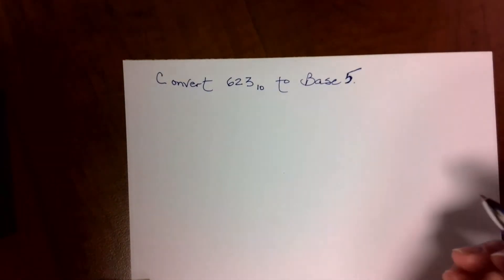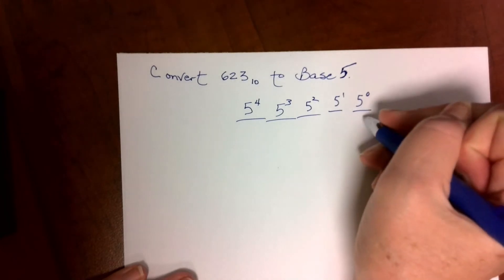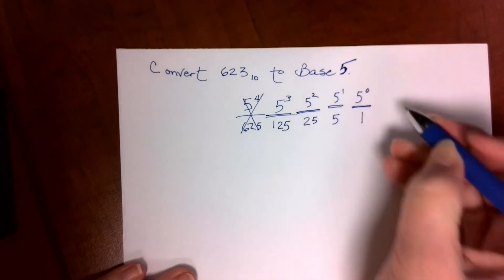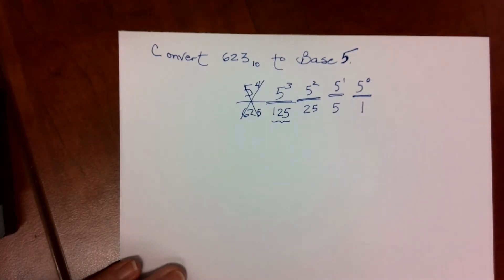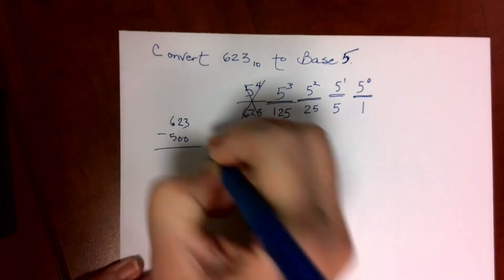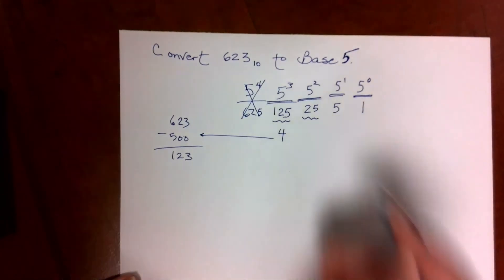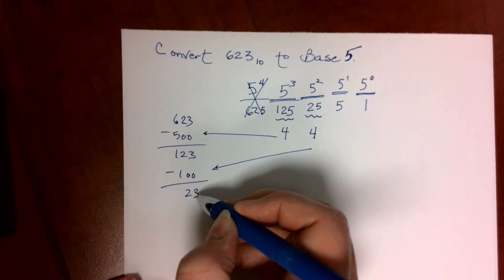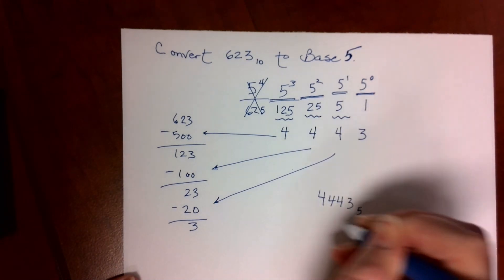Unit 2 Convert Base 10 to Base 5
3.5 Convert Base 10 number to Base 5